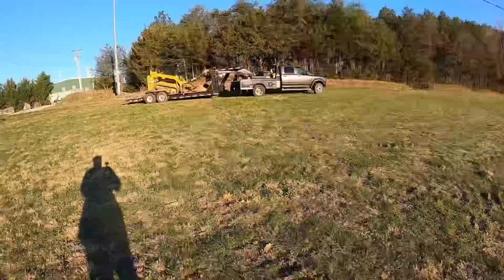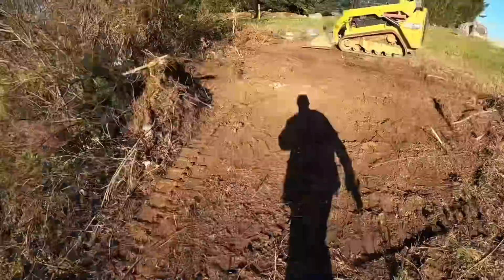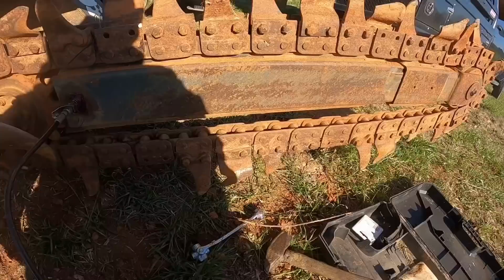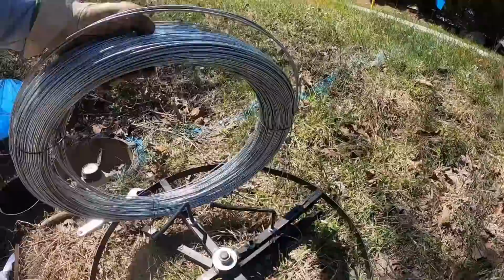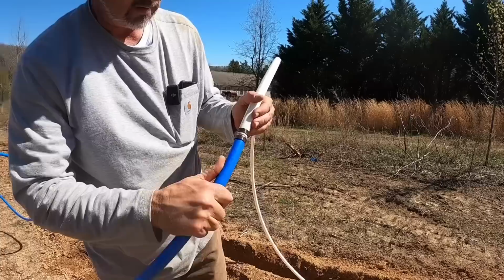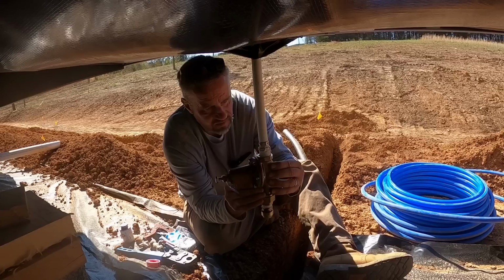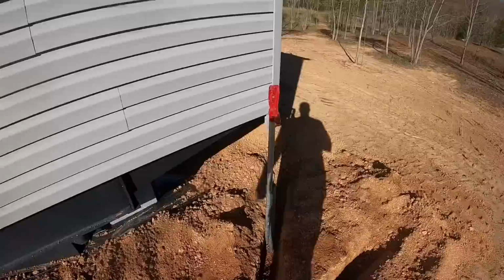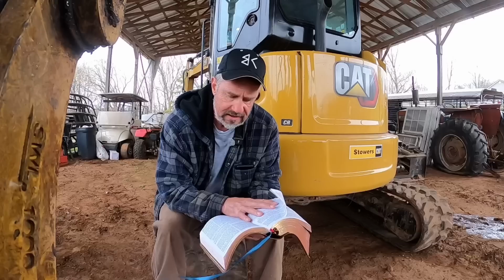START TO FINISH IN 1 DAY!!! 500’ OF PEX WATER LINE, FROM THE CITY METER TO THE HOME…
A hard days work is very satisfying! Check out this 1 day, start to finish, water service install to a new home…